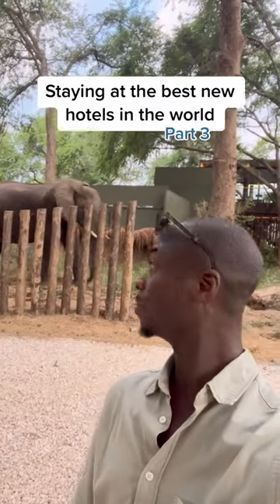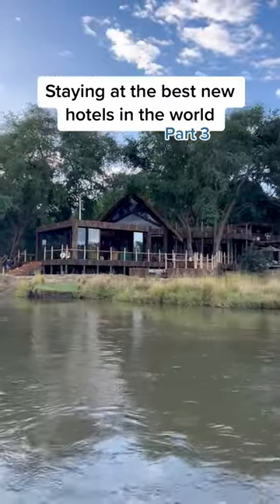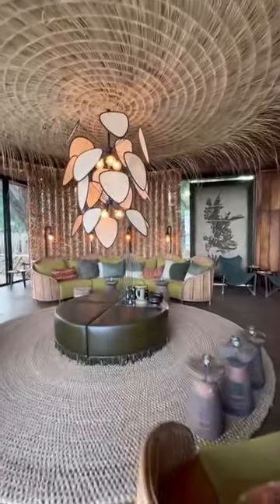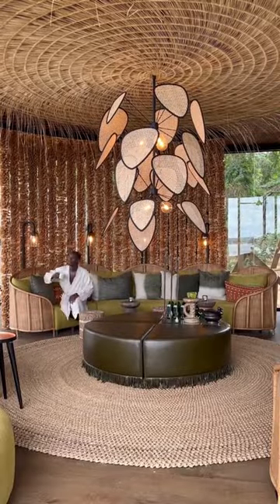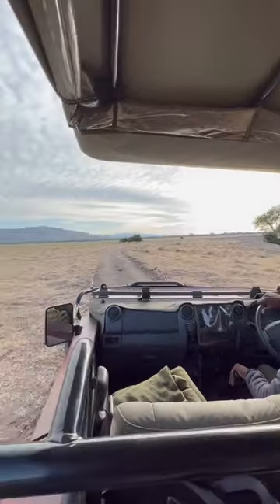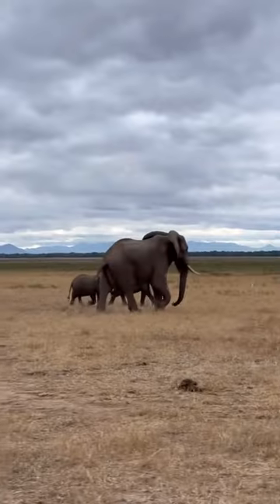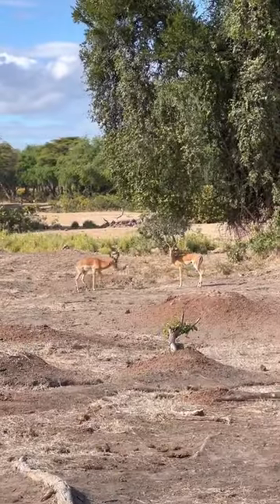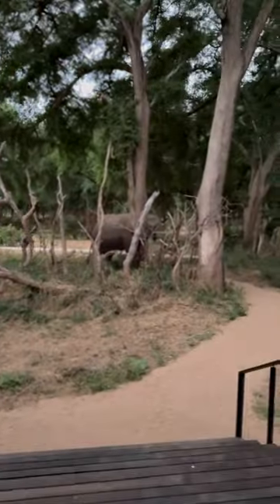An African Safari at One of the Best Hotels in the World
The natural beauty and wildlife of Zambia combined with a bold contemporary African design will make this hotel the must-see destination of your international vacation!